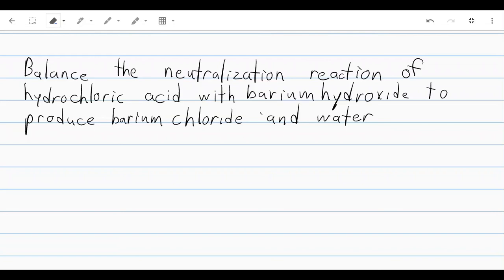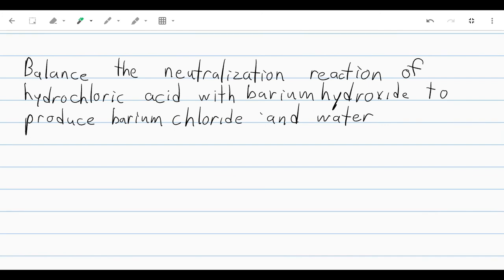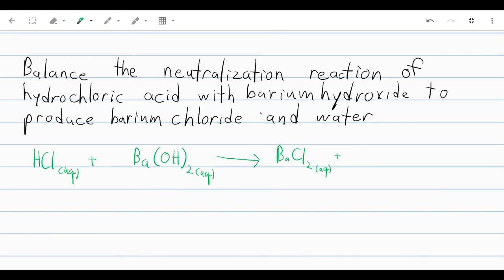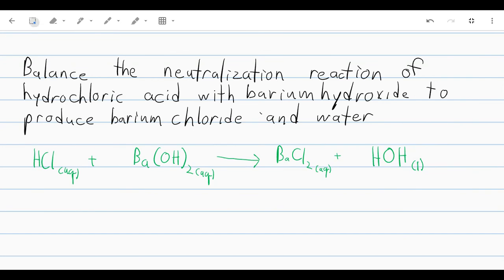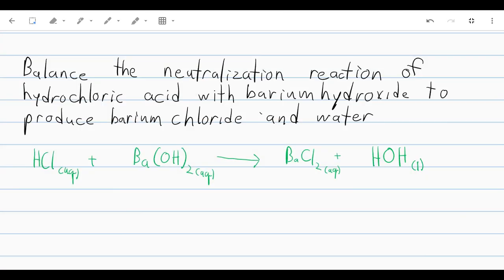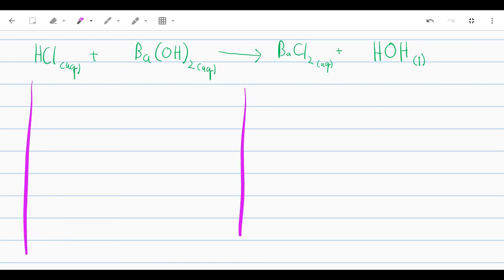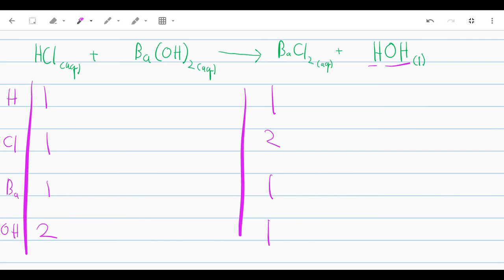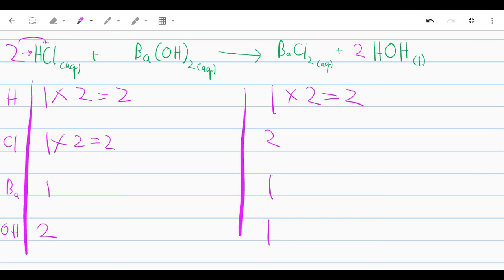Sci 10 3.2.5 Balancing Neutralization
Some tricks on how to make balancing acid-base reactions easier.